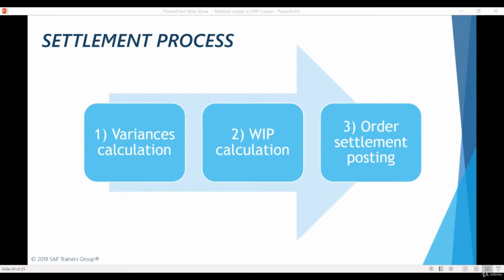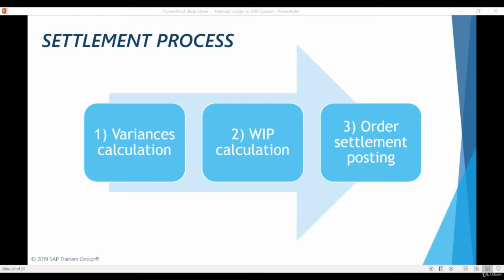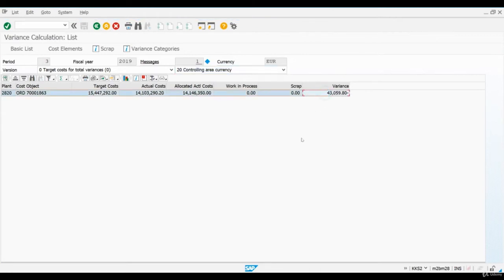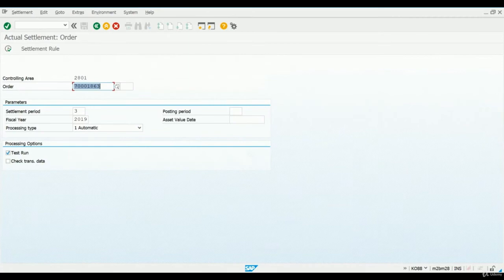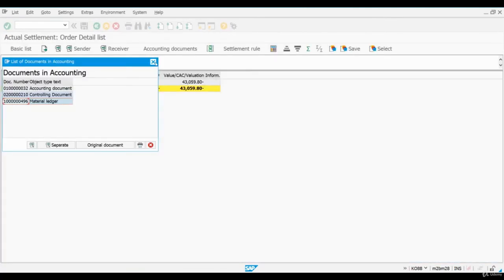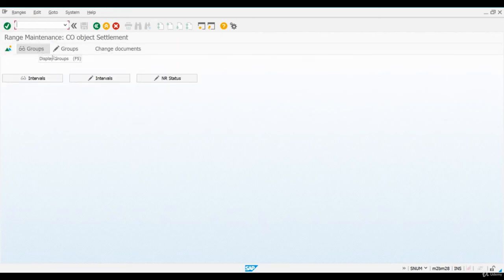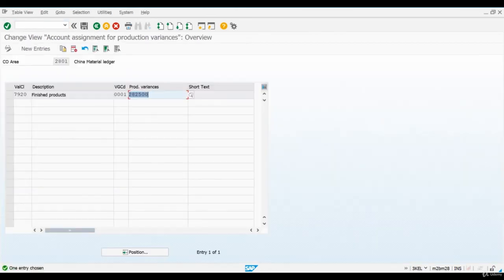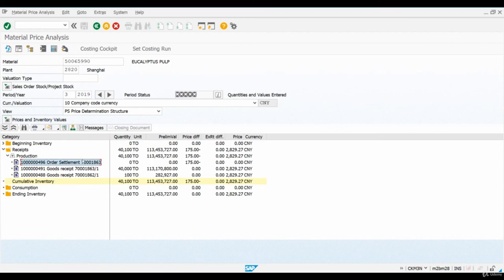21. SAP CO Training | SETTLEMENT PROCESS | Ramesh Venkat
21. SAP CO Training | SETTLEMENT PROCESS | Ramesh Venkat